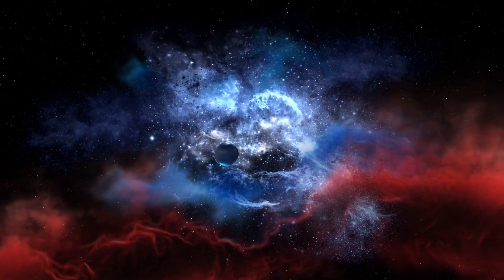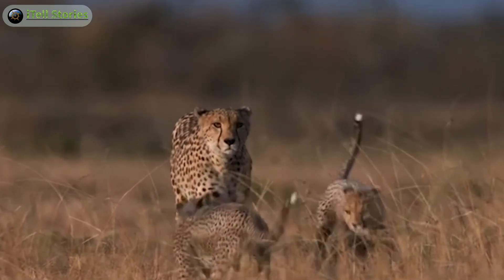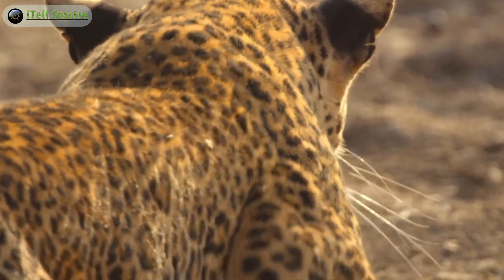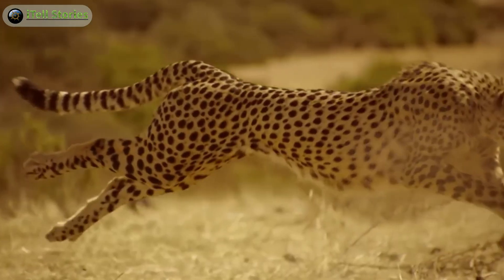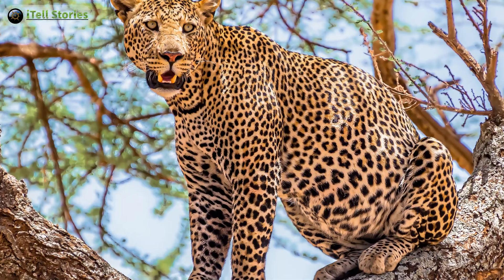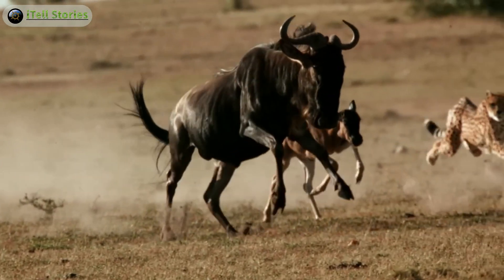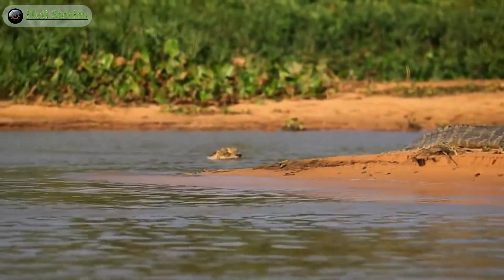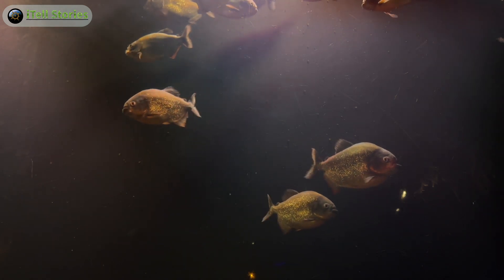Key Differences Between a Leopard, a Cheetah and a Jaguar - Detailed Comparison and Hidden Facts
Join us on a captivating journey to distinguish between leopards, cheetahs, and jaguars in our latest video! Delve into their unique habitats, ranges, hunting strategies, behavior patterns, and distinctive physical traits. Learn to differentiate their vocalizations and key identifiers, ensuring you never mistake these magnificent big cats again. Discover the intricate details that set these species apart and gain a deeper understanding of these incredible creatures. Dive into the world of leopards, cheetahs, and jaguars, and master the art of identification!

difference between jaguar, cheetah and leopard
jaguar Vs leopard Vs cheetah
cheetah Vs jaguar Vs leopard
leopard Vs cheetah Vs jaguar
spot and pattern different

information and resources from:
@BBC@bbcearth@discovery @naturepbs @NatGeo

0:00 - Introduction
0:21 - Habitat and Range
1:47 - Behaviour and Hunting
4:00 - Physical Characteristics
6:55 - Conclusion